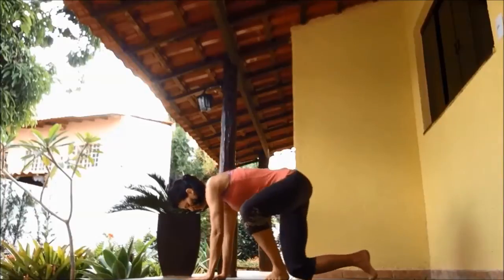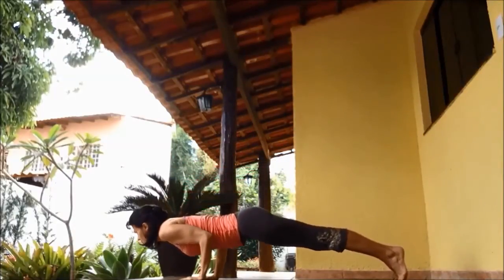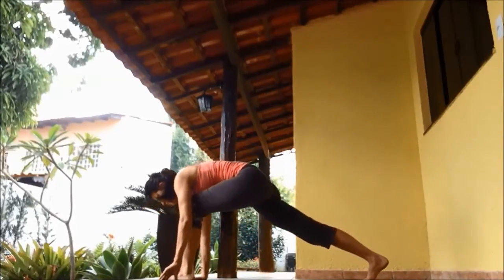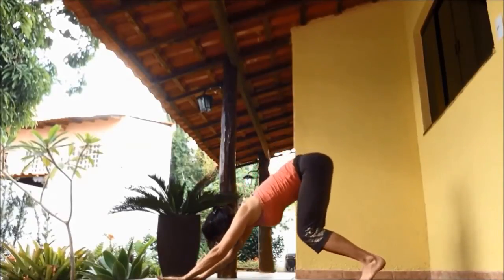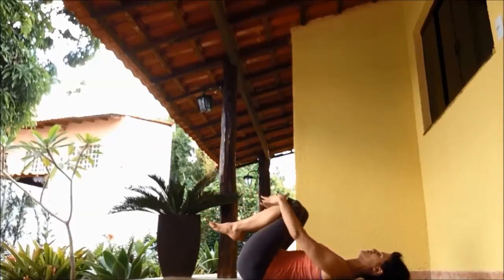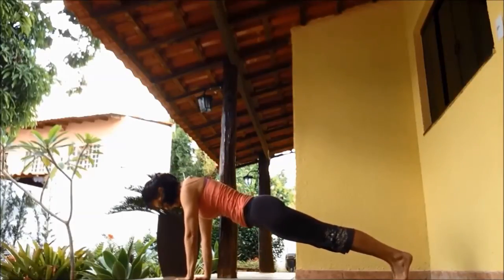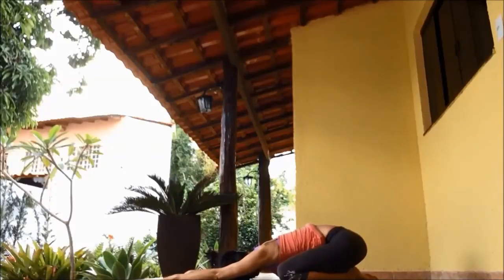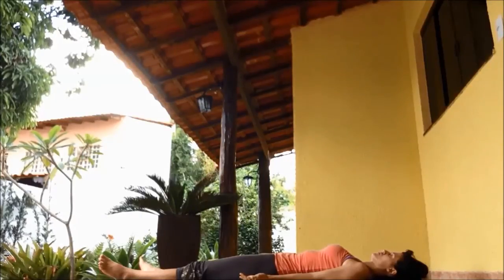Chris Yoga - 20 min core strength yoga flow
Deep breathing in Easy Pose (Sukhasana) - Don’t let the name fool you. If you’re used to sitting in chairs, Easy Pose or Sukhasana can be quite challenging.
Cat Pose (Marjaryasana) - This pose provides a gentle massage to the spine and belly organs.
Cow pose
Child’s pose (Balasana) is a restful pose that can be sequenced between more challenging asanas.
Mountain pose
Forward fold (Uttanasana) will wake up your hamstrings and soothe your mind.
Standing Half Forward Bend (Ardha Uttanasana) - Find length in front body before forward folding.
Four-Limbed Staff Pose (Chaturanga Dandasana) - Learn four-limbed staff pose because it is frequently practiced as part of the traditional Sun Salutation sequence.
Cobra Pose (Bhujangasana) - Open the heart and roll the shoulders down to promote flexibility in Cobra Pose.
Downward dog (Adho Mukha Svanasana) - Deservedly one of yoga’s most widely recognized yoga poses, Adho Mukha Svanasana, offer the ultimate all-over, rejuvenating stretch.
Upward-Facing Dog Pose (Urdhva Mukha Svanasana) - Upward-Facing Dog will challenge you to lift and open your chest.
Downward Dog Splits
Bend leg for stretch
High Lunge - Counteract the effects of Modern-Day Sitting Syndrome by lengthening your hip flexors in High Lunge.
High Lunge, Crescent Variation - This variation of High Lunge, sometimes called Crescent Pose, is a great preparation for the full version of Virabhadrasana I (Warrior I Pose).
Warrior I Pose (Virabhadrasana I) - Learn the basics of this foundational yoga pose, Virabhadrasana I.
Warrior II Pose (Virabhadrasana II) - Named for a fierce warrior, an incarnation of Shiva, this version of Warrior Pose increases stamina.
Extended Side Angle Pose (Utthita Parsvakonasana) - Find length in your side body, from your heel to your fingertips with Extended Side Angle Pose.
Reverse Warrior
Extended Triangle Pose (Utthita Trikonasana) - Extended Triangle Pose is the quintessential standing pose in many styles of yoga.
Reverse triangle pose
Knee to right arm and back up, then center, then left arm
Chair Pose (Utkatasana) - Chair Pose clearly works the muscles of the arms and legs, but it also stimulates the diaphragm and heart.
Heart-center twist on both sides
Half boat pose
Boat Pose (Paripurna Navasana) - An ab and deep hip flexor strengthener, Paripurna Navasana requires you to balance on the tripod of your sitting bones and tailbone.
Extended leg twists while lying down
Plank Pose - Nurture your love-hate relationship with Plank Pose. A beginner’s best friend, it’s the perfect precursor to more challenging arm balances.
Dolphin Plank Pose - A modification of Plank Pose, Dolphin Plank Pose strengthens and tones the core, thighs, and arms.
Bow Pose (Dhanurasana) - Bend back into the shape of a bow to feel energetically locked, loaded, and ready to take aim.
Side Plank Pose (Vasisthasana) - A powerful arm and wrist strengthener, Side Plank takes its two-armed sibling to the next level, as an arm balance.
Extended Puppy Pose (Uttana Shishosana) with Arm stretch - A cross between Child’s Pose and Downward Facing Dog, Extended Puppy Pose lengthens the spine and calms the mind.
Supported Headstand (Salamba Sirsasana) - Standing on your head in proper alignment not only strengthens the whole body but calms the brain.
Half Lord of the Fishes Pose (Ardha Matsyendrasana) - Half Lord of the Fishes pose energizes the spine and stimulates the digestive fire.
Bound Angle Pose (Baddha Konasana) - One of the best hip openers around, Bound Angle Pose counteracts chair- and cardio-crunched hips.
Seated Forward Bend (Paschimottanasana) - Fold into Paschimottanasana to help a distracted mind—and your hamstrings—unwind.
Corpse Pose (Savasana) - Savasana is a pose of total relaxation—making it one of the most challenging.